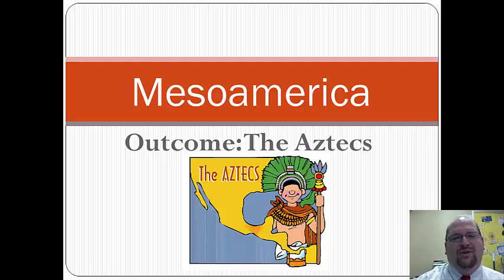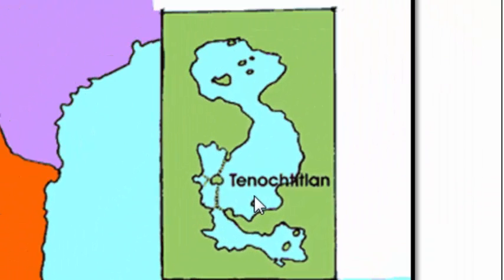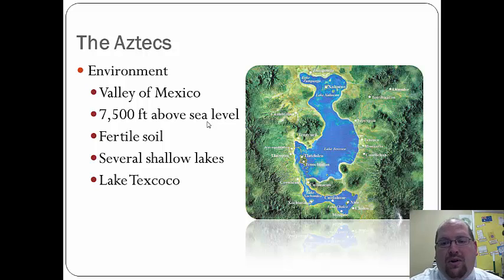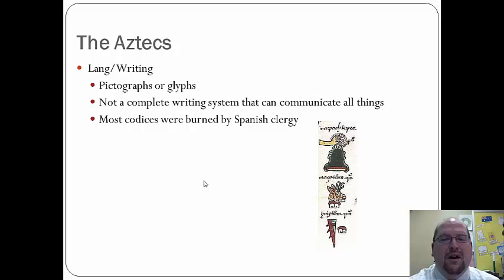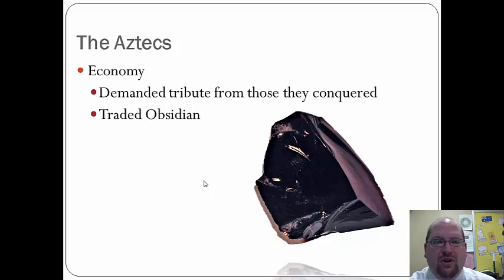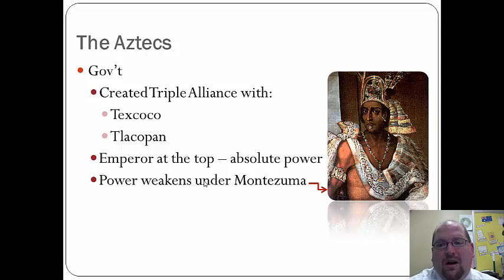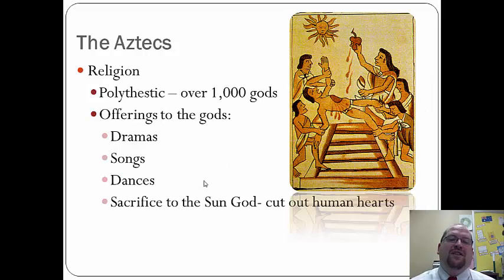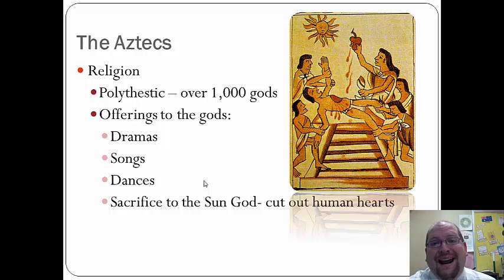UL8 Lecture 3 - Aztecs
This lecture goes over the Aztec civilization of Mesoamerica.

Table of Contents:

00:00 - Introduction
00:30 - The Aztecs
01:16 - The Region
02:09 - The Geography
03:32 - The Language/Writing
04:32 - The Economy
07:23 - The Government
08:24 - Achievements